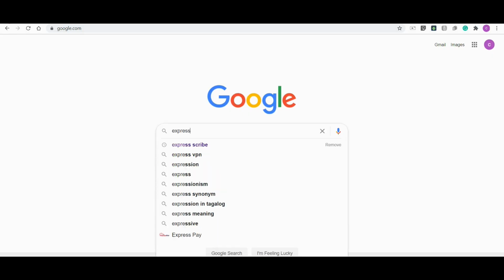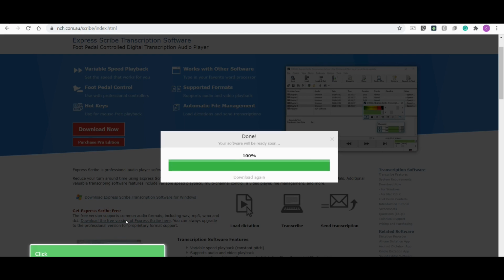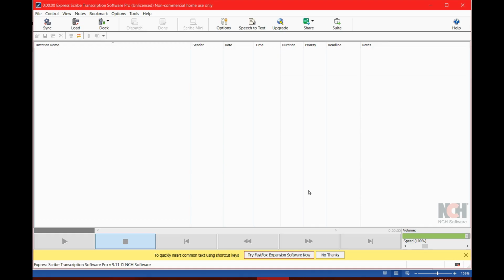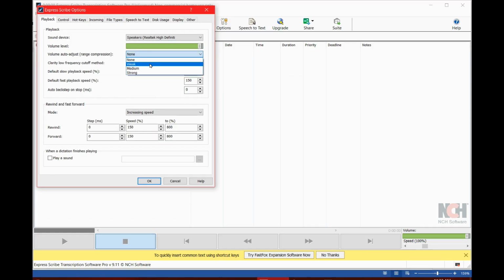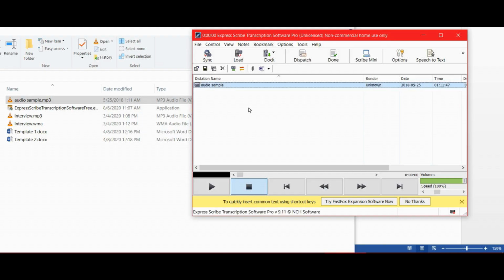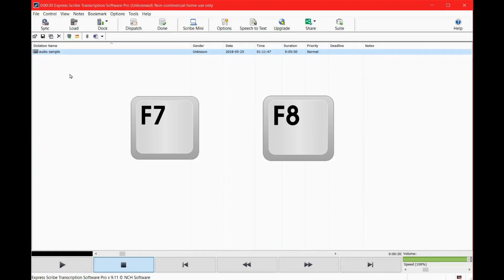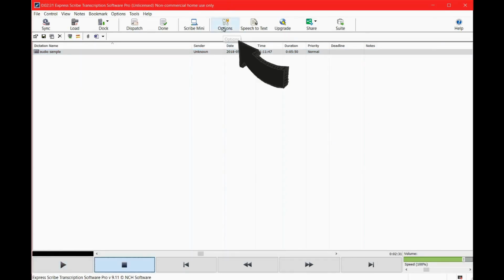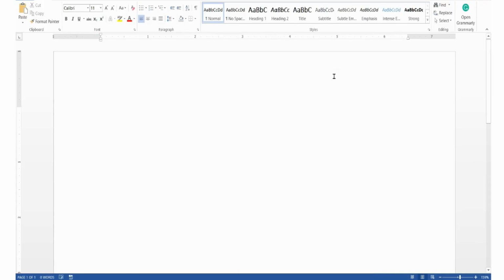Transcription Training for Beginners - Module 5: How to Use Transcription Software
In this transcription training for beginners, you'll learn everything you need to know about working as a professional transcriber.

You'll learn about the skills you'll need to work as a transcriber, as well as the ideal typing speed, the tools you'll need to get started, general transcribing guidelines, word usage, punctuation, and more.

We also include listening transcription exercises and samples so you can put what you've learned in this free course to work.

Finally, we give you a list of transcription jobs for beginners as well as transcription work worldwide.

This module talks about the following:

– How it can help in transcription

– How to install the transcription software

The Complete Course in Audio Transcription (For Beginners) - Module 5: Transcription Software Tutorial

The Complete Course in Audio Transcription (For Beginners) - FREE!